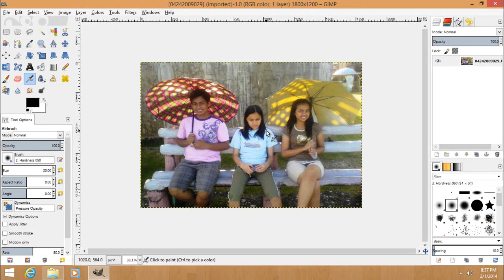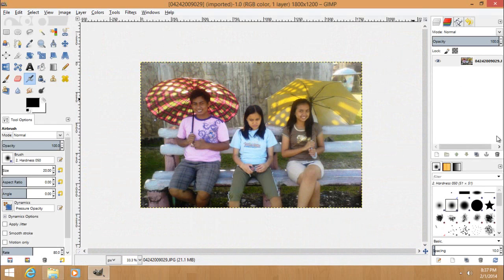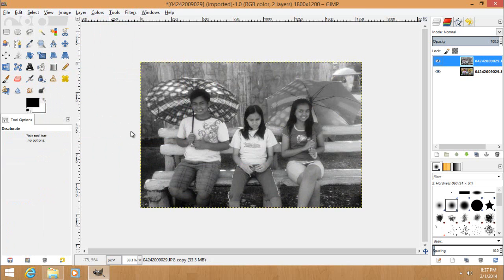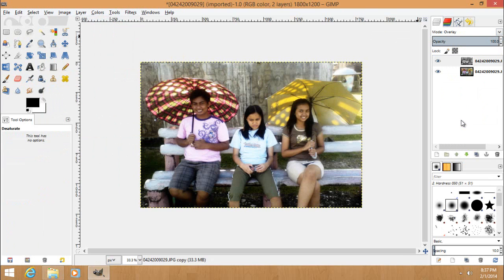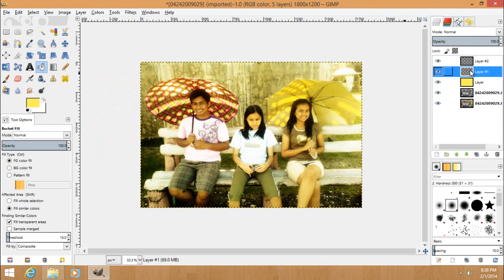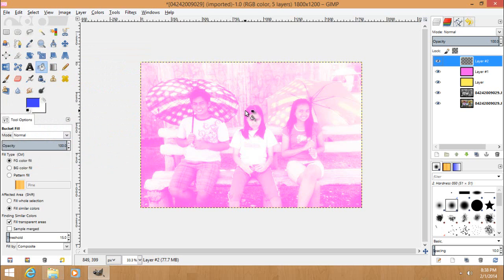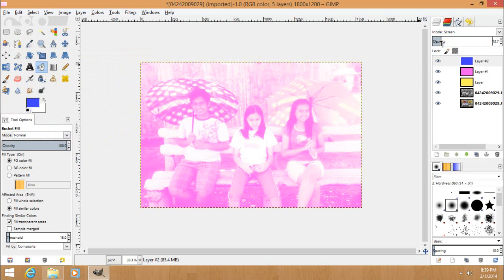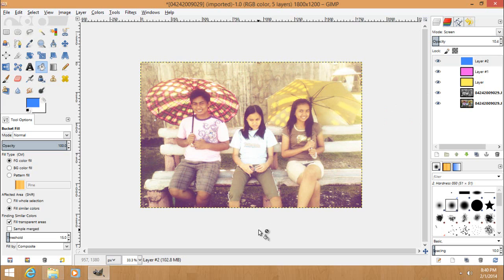How To Apply The Vintage Effect In GIMP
Newecreator is back with a new Tutorial for 2014. In this video he tells you how to make your photos look vintage and hipstery. The tutorial shows the basics of it so you can change the colors of the layers to create a different effect.